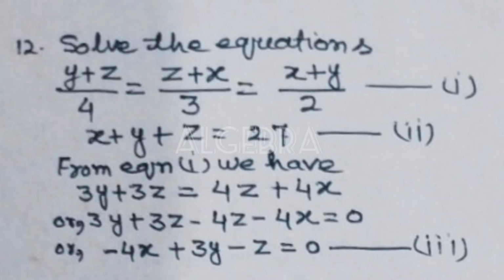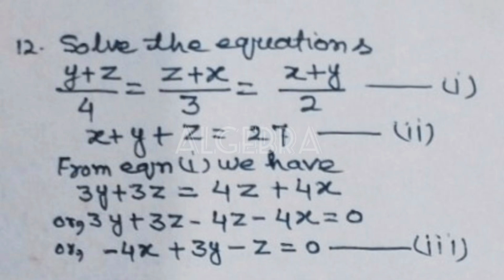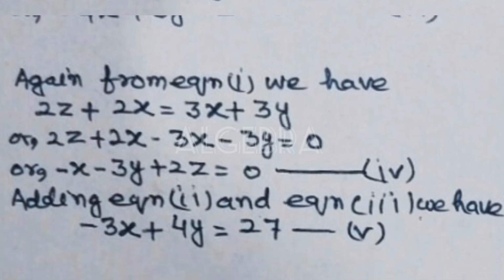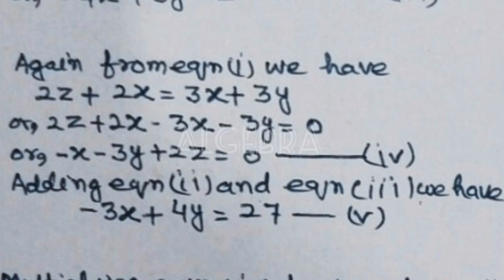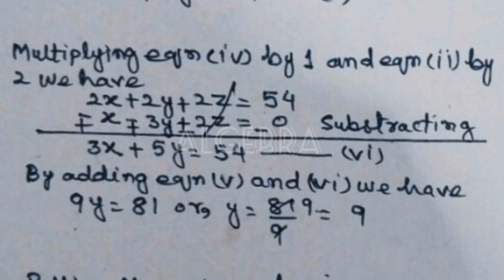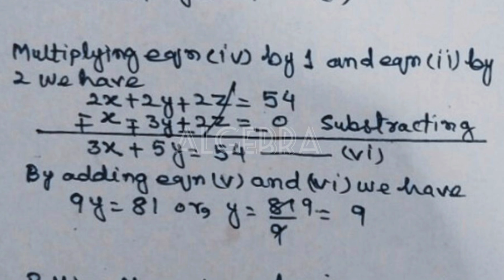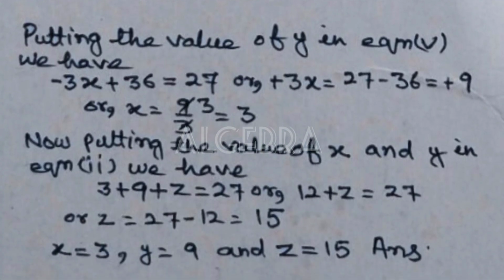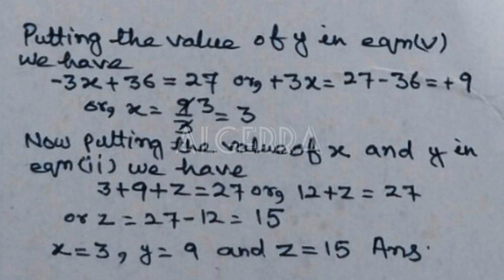12th solving equations /algebra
12th solving equations /algebra